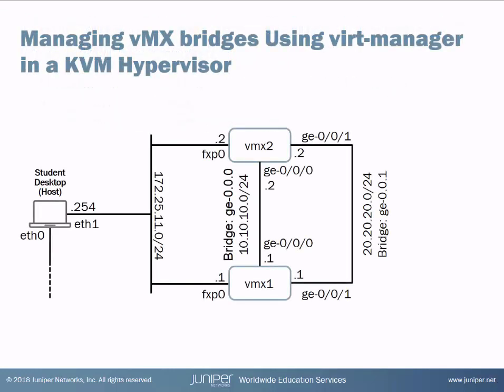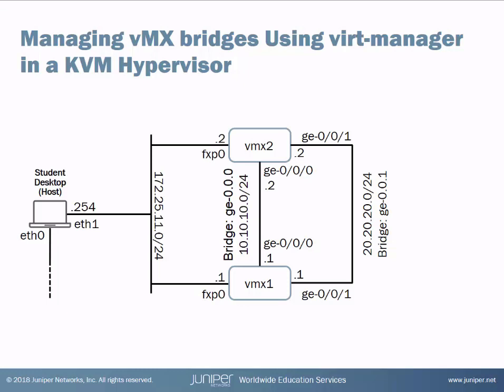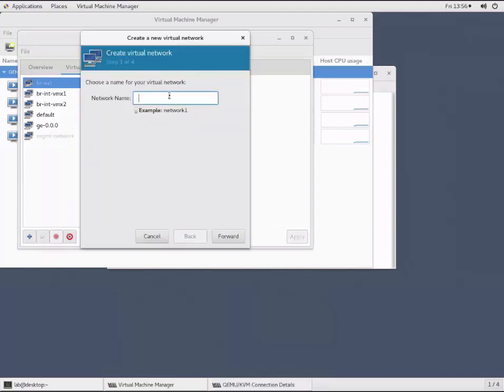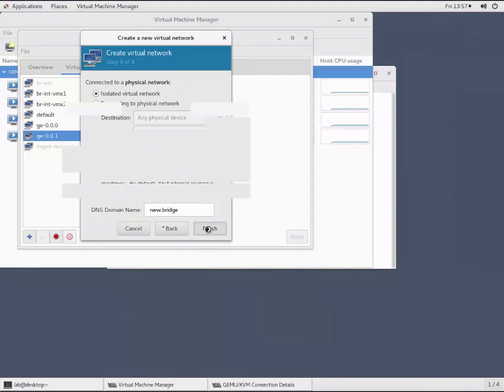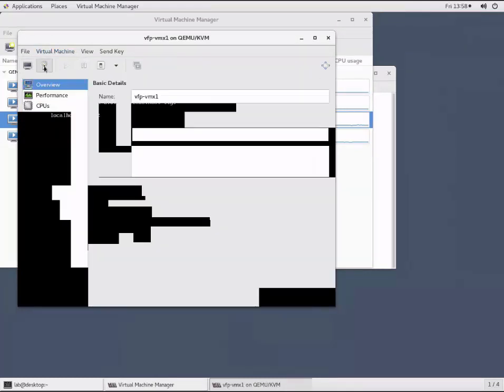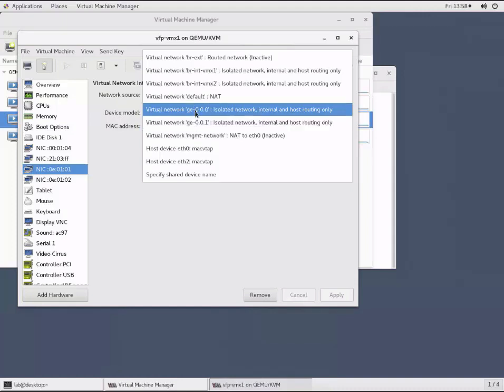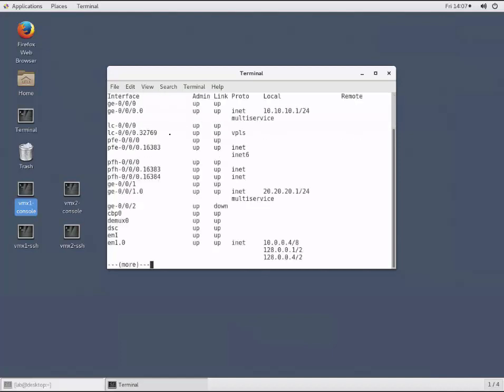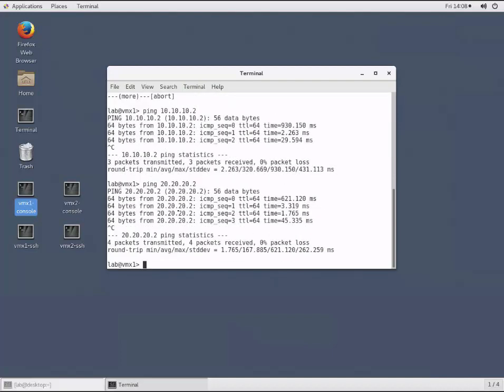Managing vMX Bridges Using Virt-manager in a KVM Hypervisor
The Managing vMX Bridges Using Virt-manager in a KVM Hypervisor learning byte illustrates how to use virt-manager to manage bridges in a KVM hypervisor.

• Presenter: Josh Verhaal, Course Developer
• Relevant to Junos OS Releases: any
• Relevant to Juniper Platforms: vMX, vSRX

• On-Demand Training: Take a hands-on course…now!